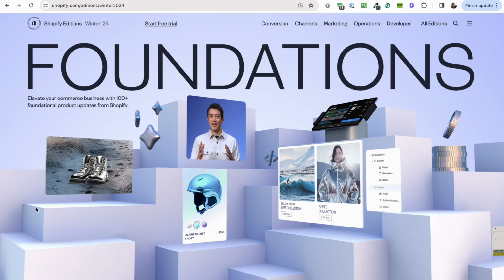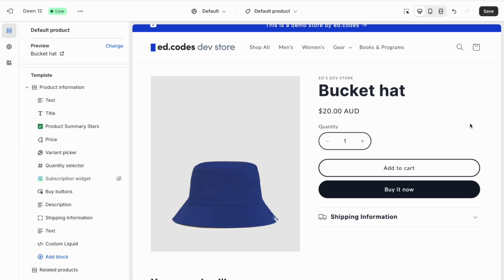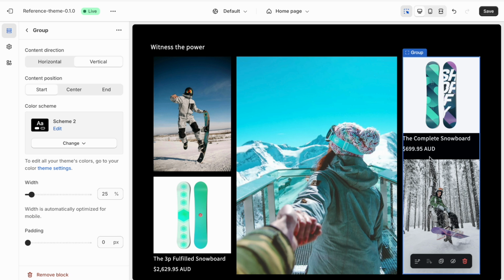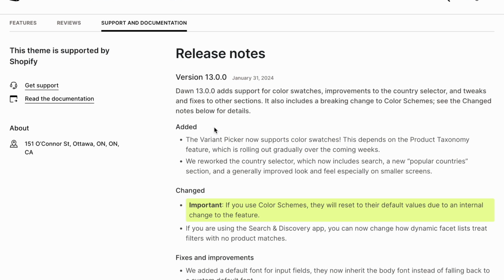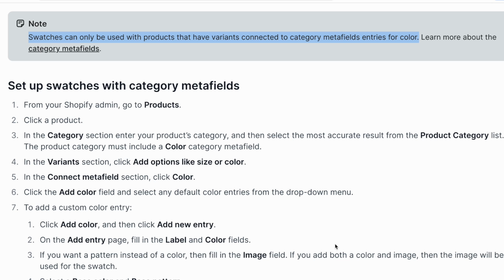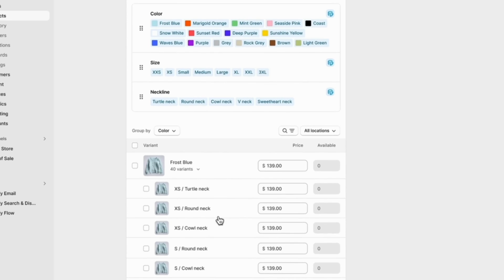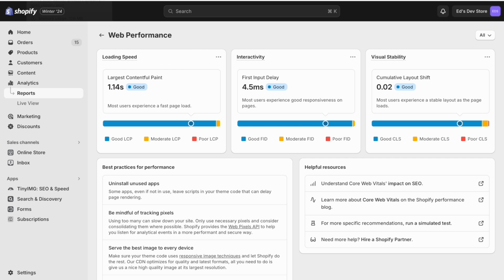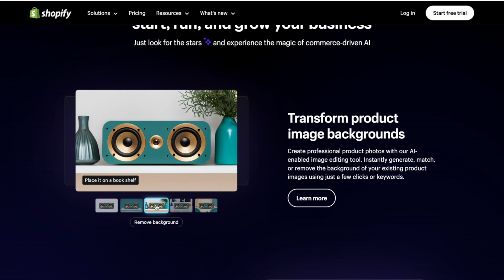Shopify Editions Feb ‘24 - Theme Blocks Explained, Category Metafields & more updates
Covering the latest Shopify Winter Editions '24 in a bit more detail, demonstrating the new theme blocks in developer preview, and giving some opinions and predictions.

Shopify Editions highlights:
- Major changes to product admin with Product Attributes and Categories
- Reusable, global Theme Blocks with nesting
- Increased variant limits from 100 to 2000
- “Web Performance Dashboard” replaces speed scores

📢 STAY UPDATED

🛠 CODE SHOP

⏭ CHAPTERS

00:00 Intro
01:34 Limitations of blocks currently
03:19 Theme blocks demo
08:03 Thoughts & predictions re: theme blocks
10:44 Dawn v13
11:52 Product Attributes & Category Metafields
13:57 Variant limit increased
15:13 Web Performance (speed) Dashboard
17:10 Shopify Subscriptions
18:40 Built-in Privacy Cookies etc..
19:28 Shopify AI tools
20:24 Get notified of releases